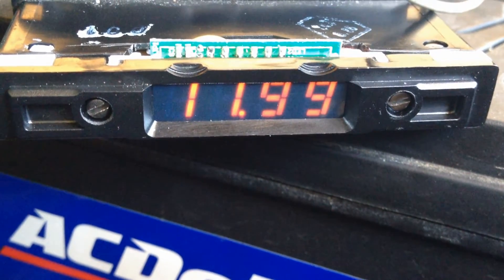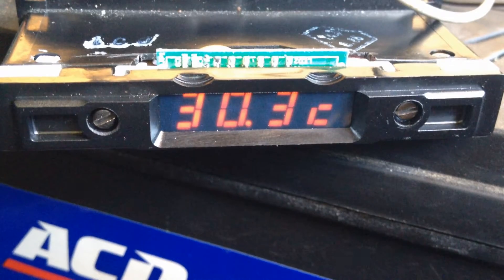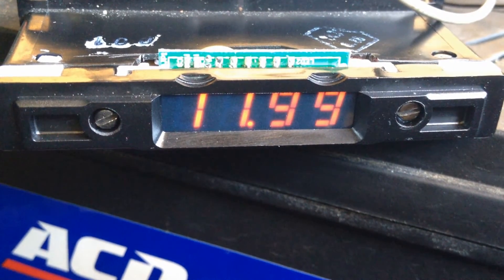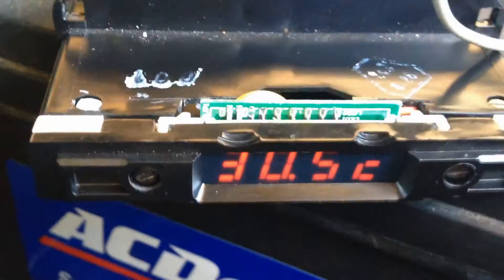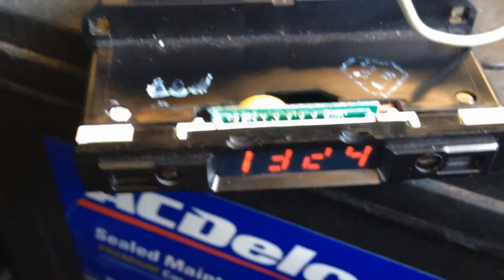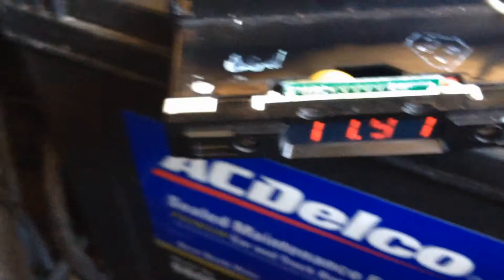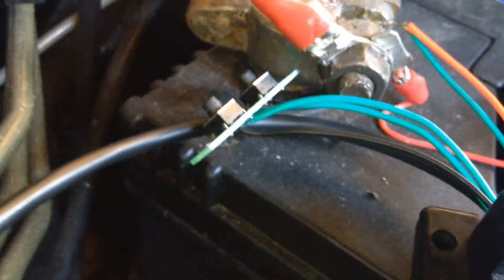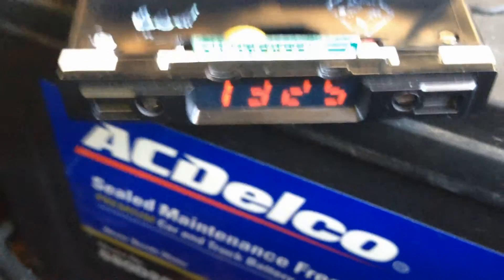W124 Outside Temperature Gauge - Replacement 3 in1 LED Votls, Temp & Clock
If you have a broken Outside Temperature Gauge on a W124 (or similar) here is a viable replacement option rather than buying a used one.
This 3 in 1 gauge gives you a Digital Clock, Voltmeter and Temperature via a 1 metre lead and sensor. At 0.28" is it almost a perfect fit though some modification to the housing is necessary to make it fit properly.
See the fitment instructions here at Benzworld.